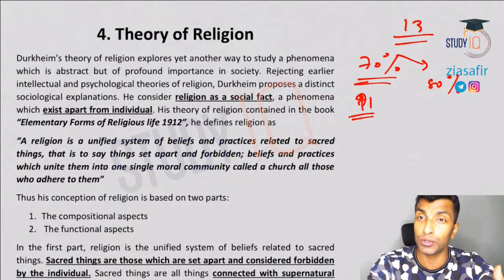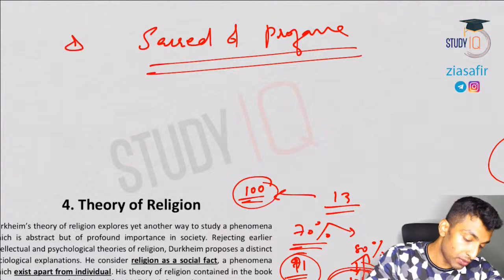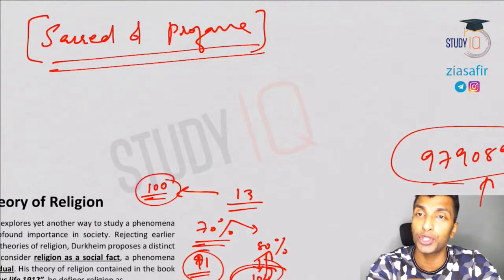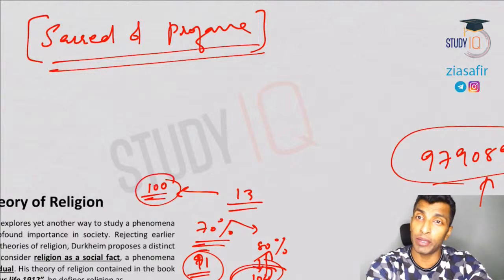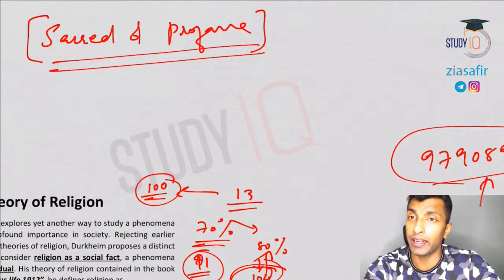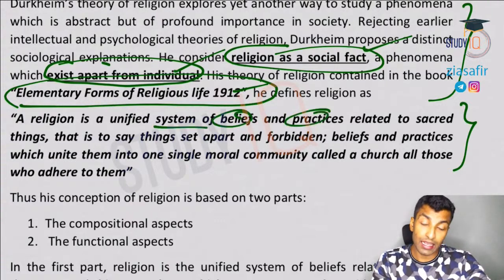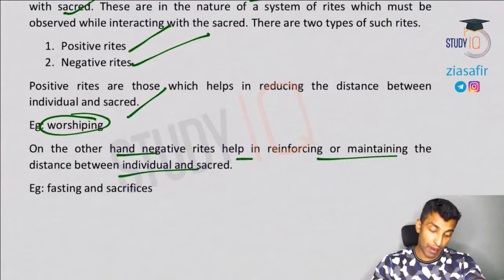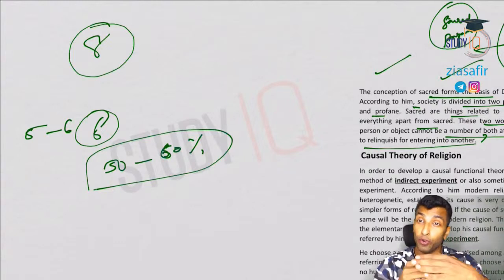UPSC CSE Sociology Optional - Sacred and Profane by Emile Durkheim